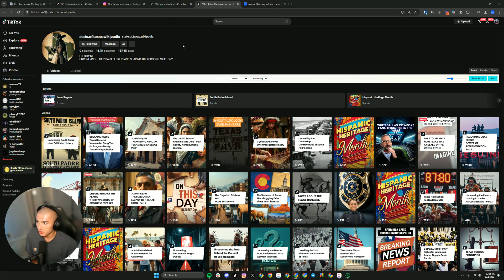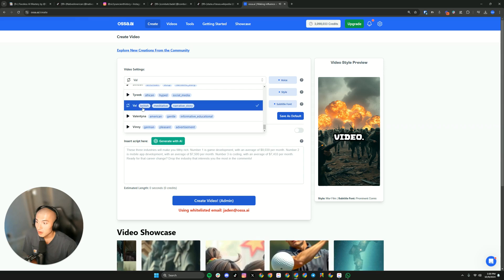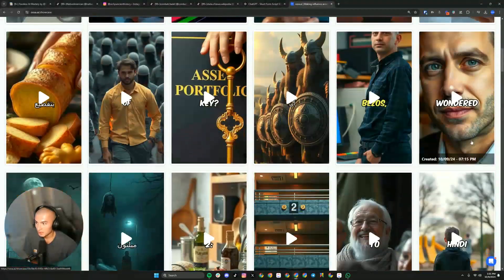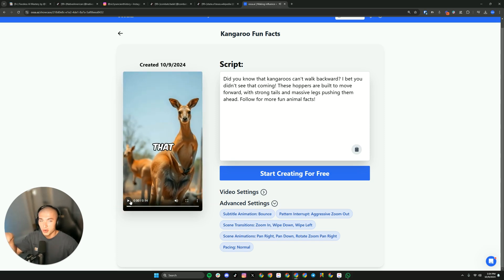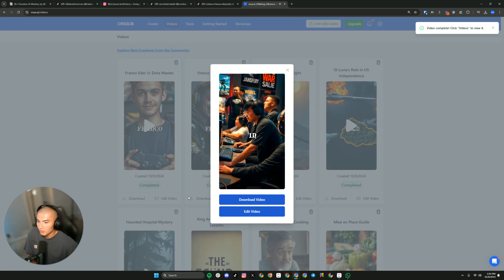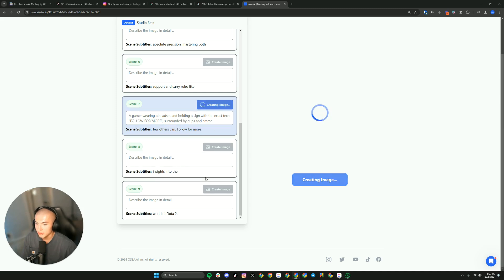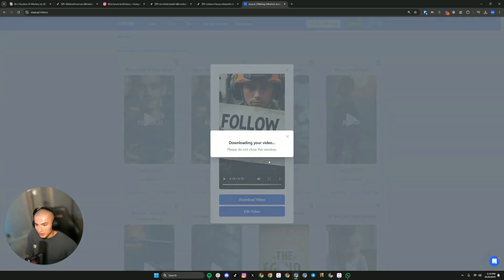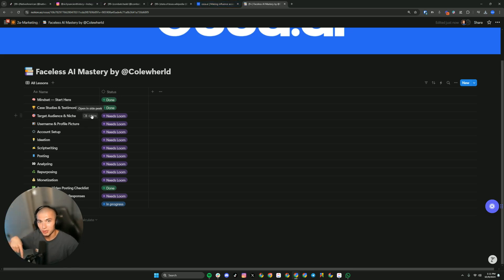How to Create a Video with OSSA.AI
In this tutorial, CEO @colewherld walks you through how to create a video on the OSSA.AI platform. Be sure to check out the free course created by Cole below, and join our free Skool community where Cole hosts live calls with the community focused on faceless short-form content creation.